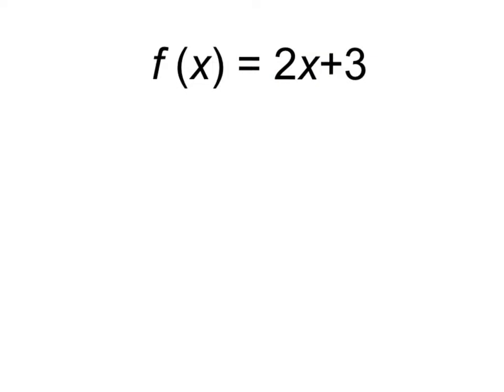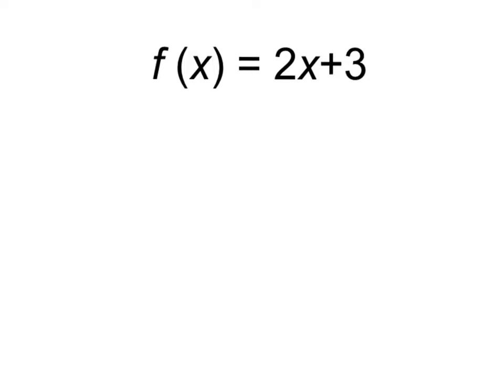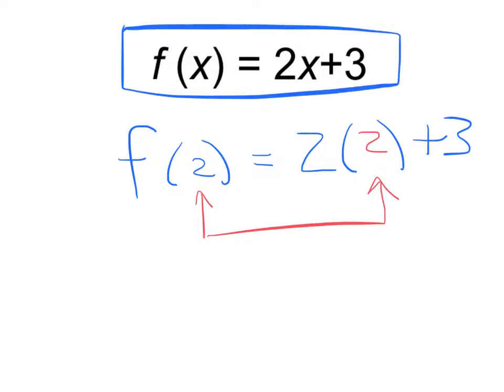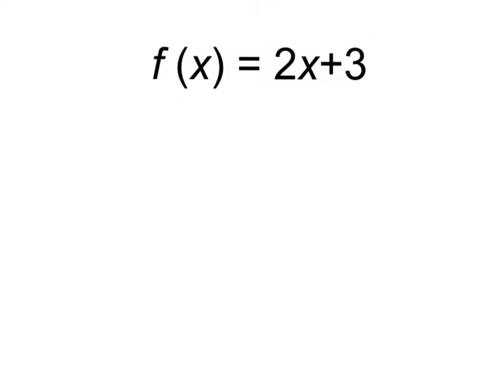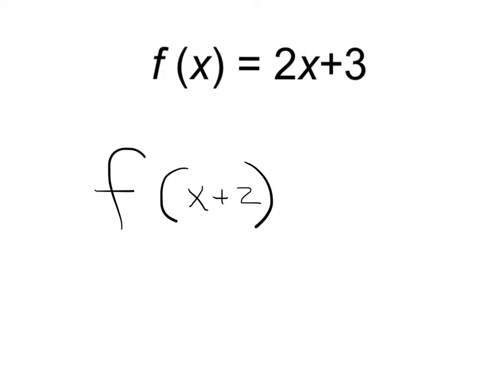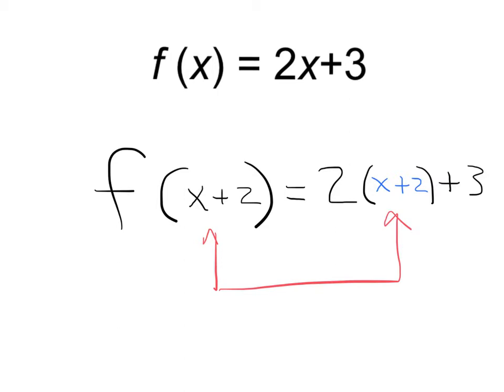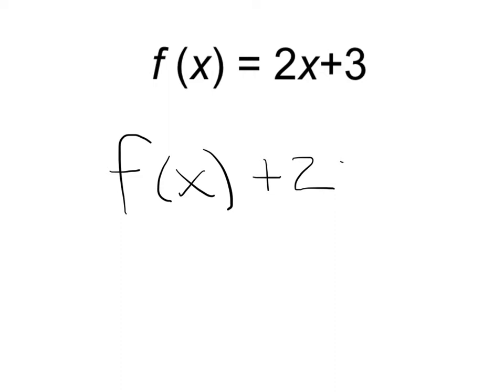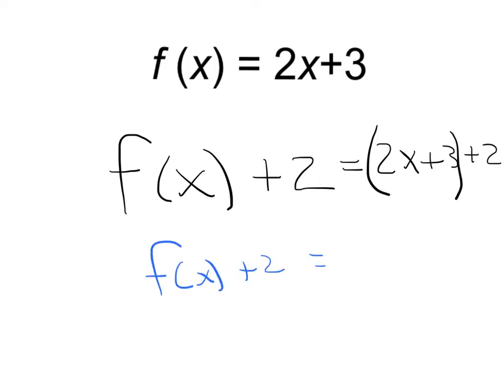2.5a Argument of a function